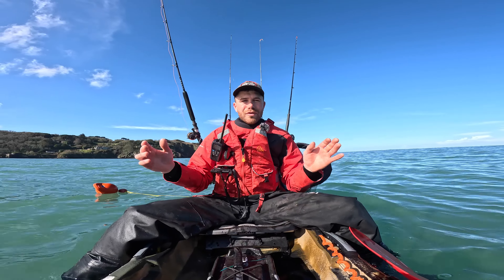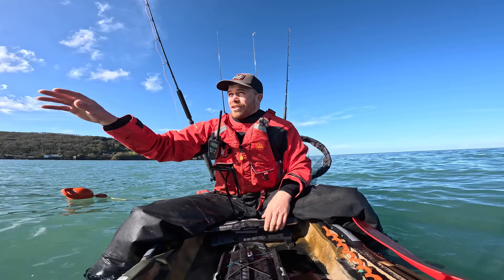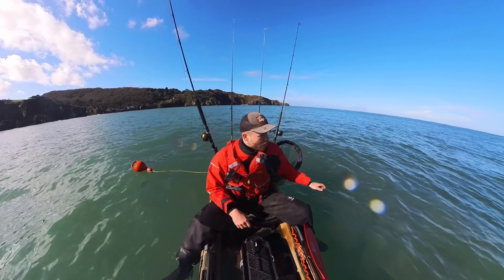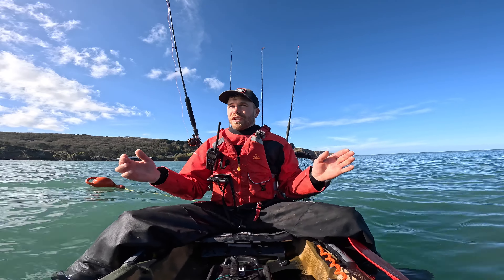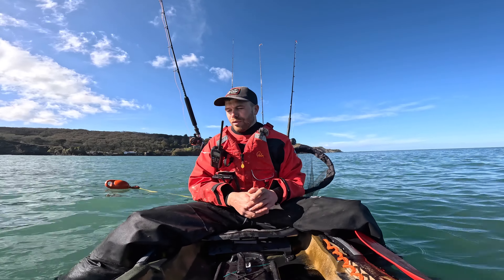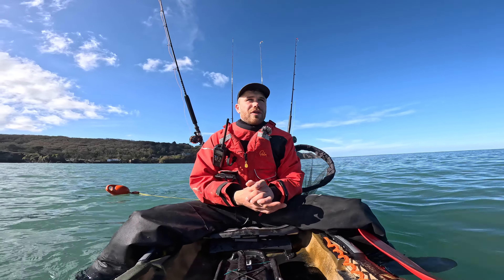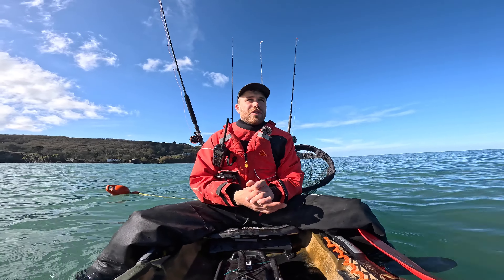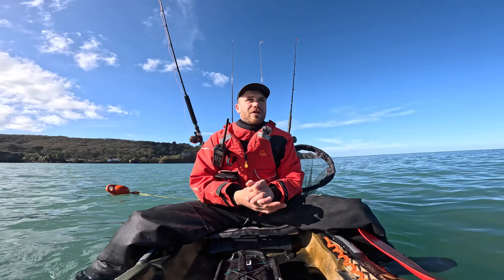HOOKED ON EXMOOR || NORTH DEVON KAYAK FISHING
Join me as I travel to Lee Bay, North Devon a mark I have never fished before. I catch plenty of dog fish, Wrasse, Congers, Pollock and Bull Huss. Lee bay has a slipway and is easy launch at high tide, during low tide there is a 60m drag to reach the waters eade, there is however is a small river to aid you.
The tides here were relatively tame on a neap tide, I can't say for sure how the tide runs on bigger tides but it seemed quite sheltered from the main pull of the Bristol Channel.